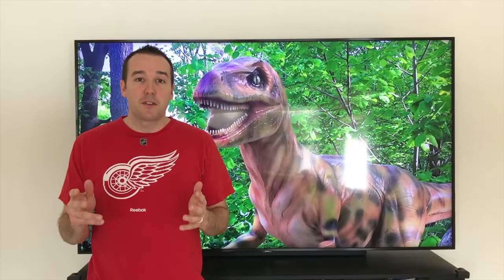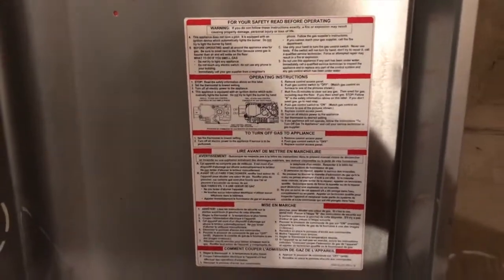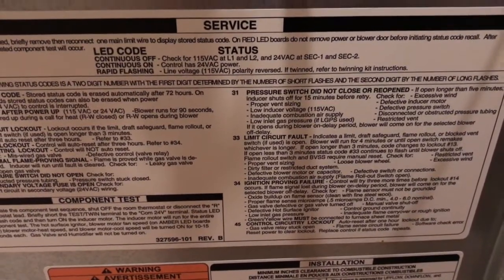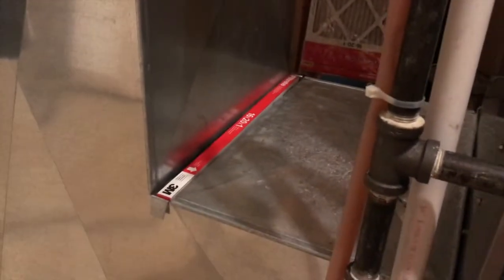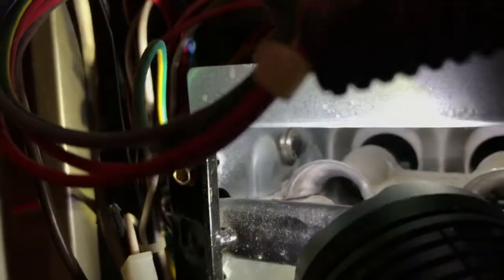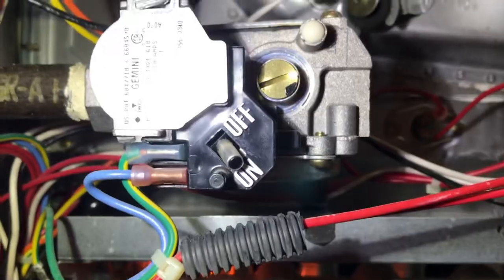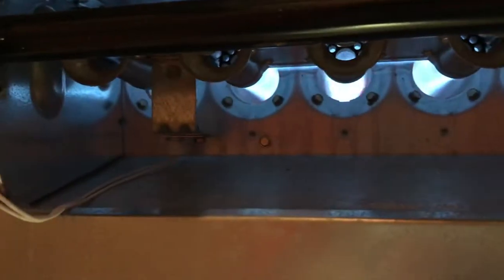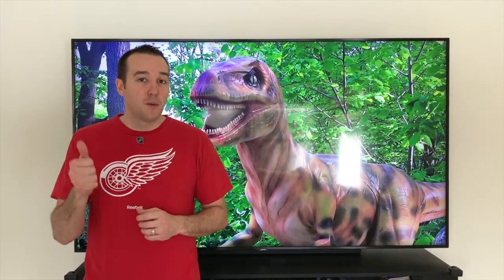Bryant Furnace blowing cold air - ERROR code 33!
1.  How to test Pressure Switch!

2.  Blows COLD "MOST COMMON CAUSES"

3.  Blows COLD - 90 Second air test

4.  How to replace Limit Switch!